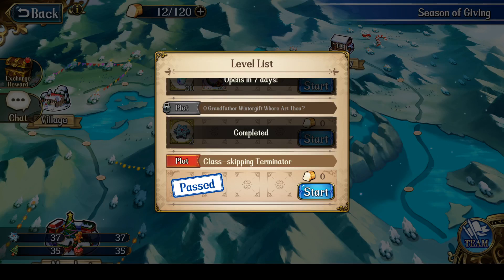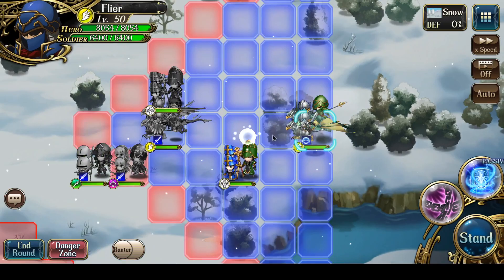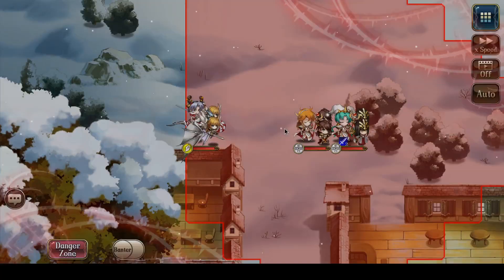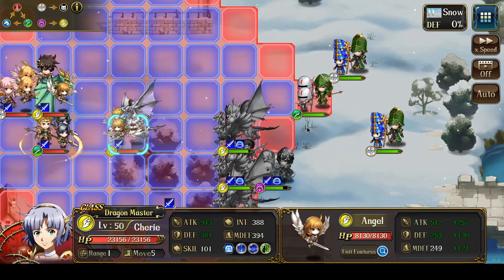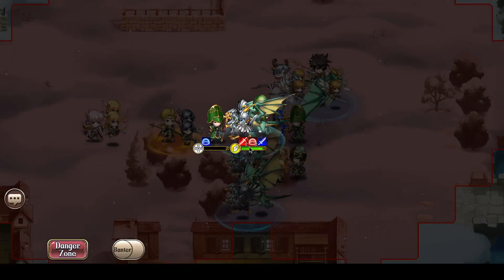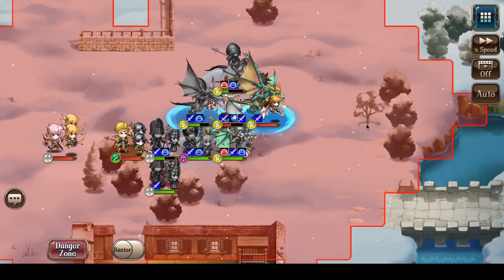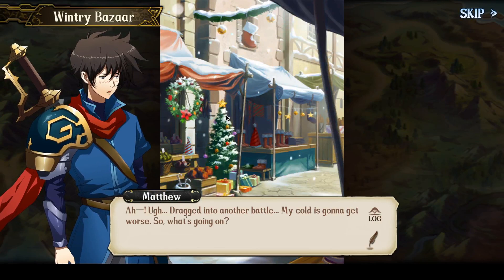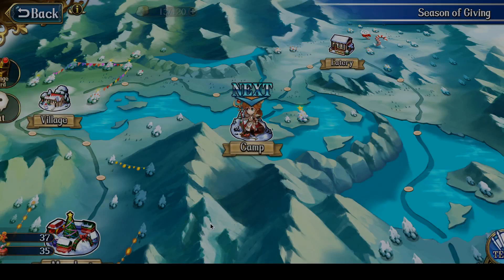Langrisser M - Season of Giving 1 - Class-skipping Terminator - Cherie Assassination Method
A more efficient method of clearing the first battle of the Christmas event. It takes 4 turns, and you're done. This was the "worst case" scenario, where both Cherie and Matthew activated gale. But it was still a guaranteed clear. Make sure the Archer's ATK command affects Keith and 1 Griffon Rider attack!